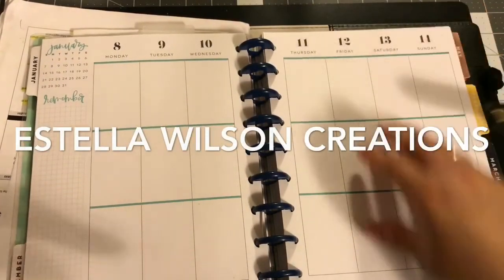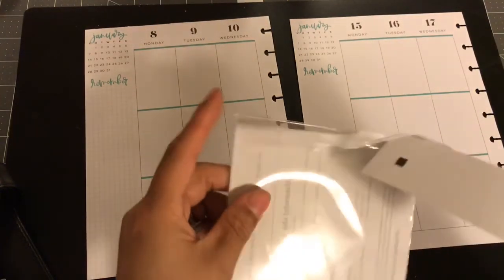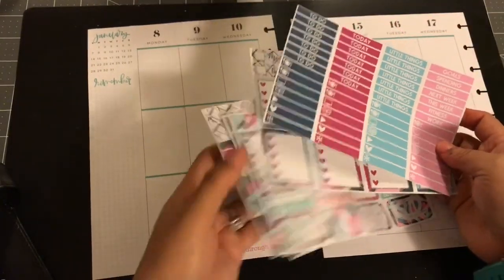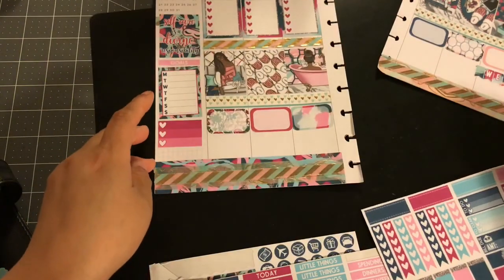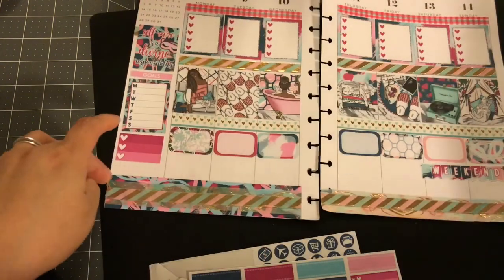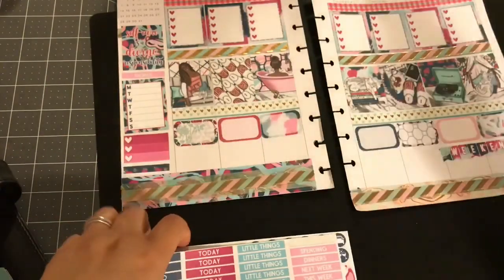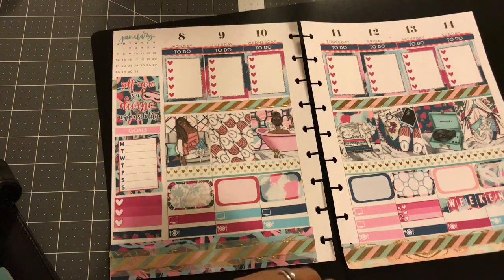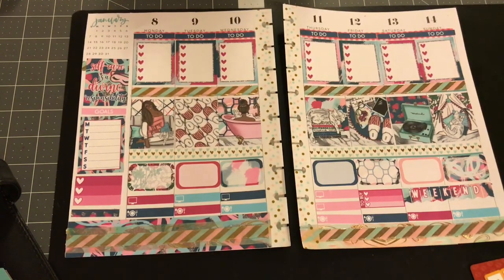Jan 8th to 14th in my Planner ( Kit name Me Time)